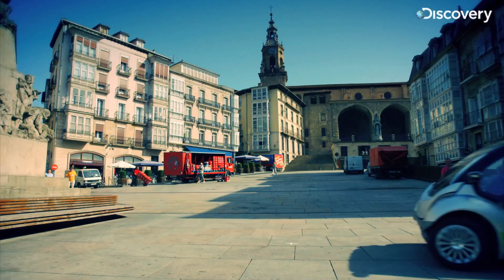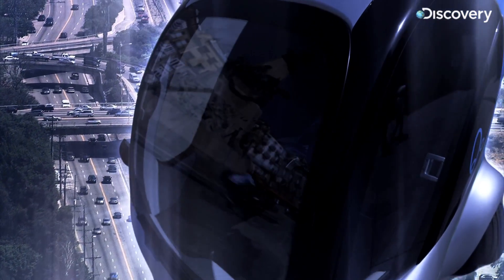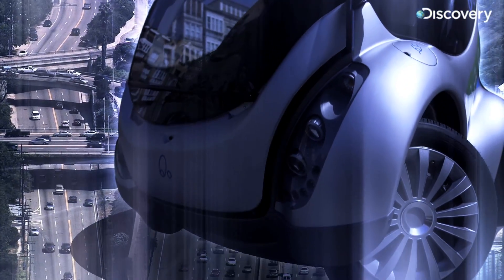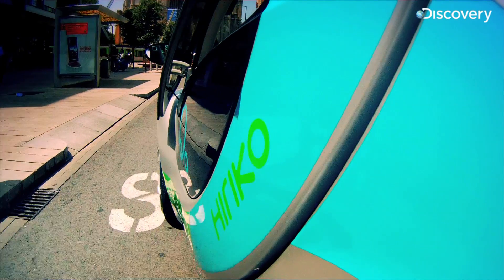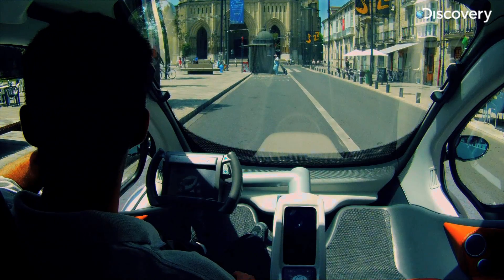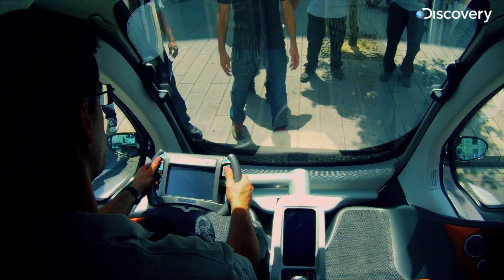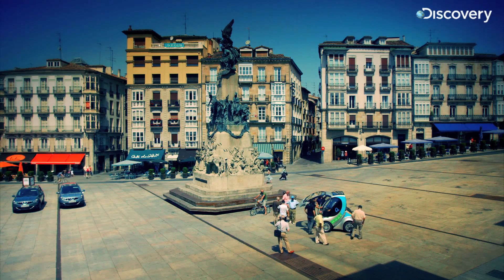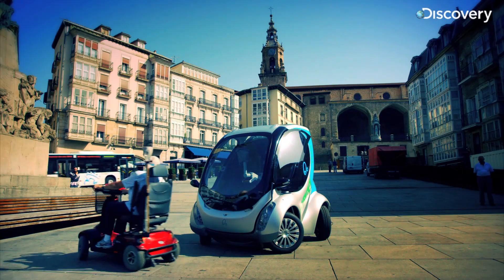Future Foldable Car - How We Invented The World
The Hiriko is an adorable new electric car that can fold up to fit into small spaces, making it highly efficient for city driving.